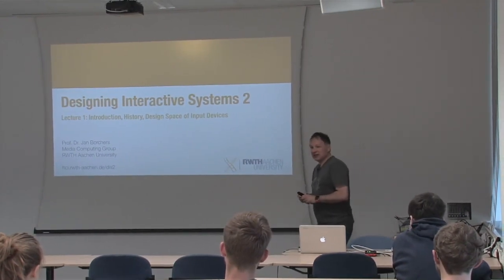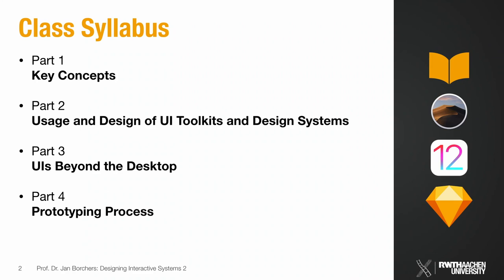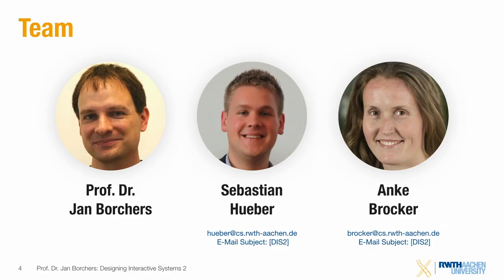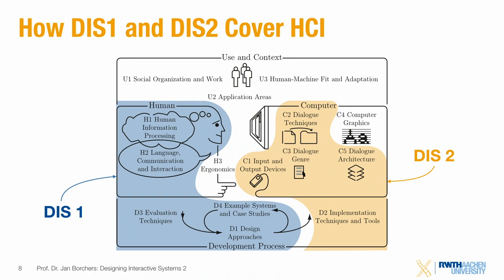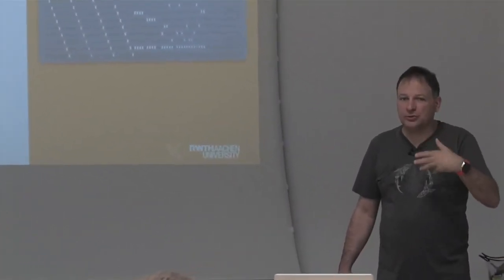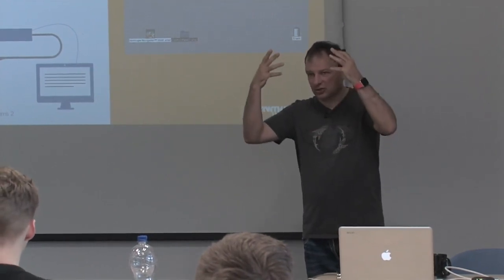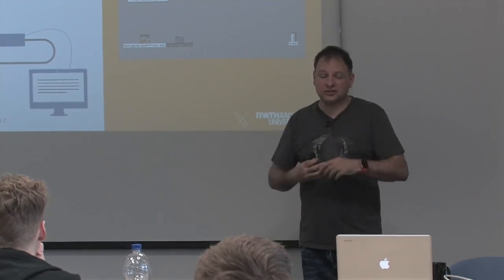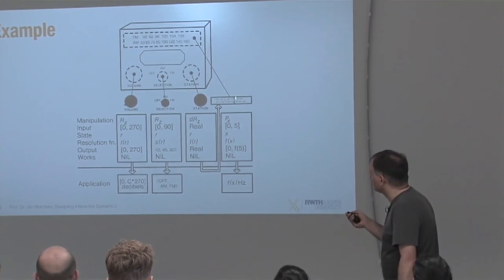DIS2 '19 • Lecture 1 • Intro